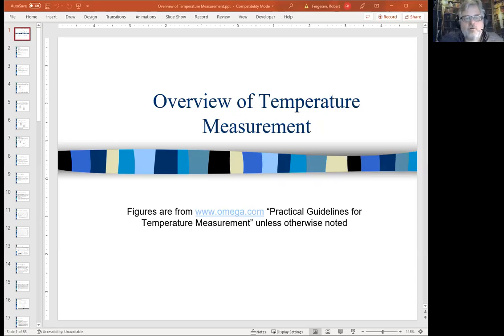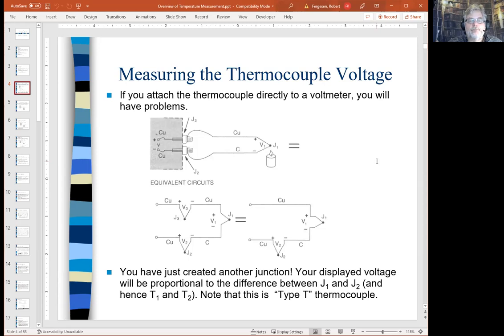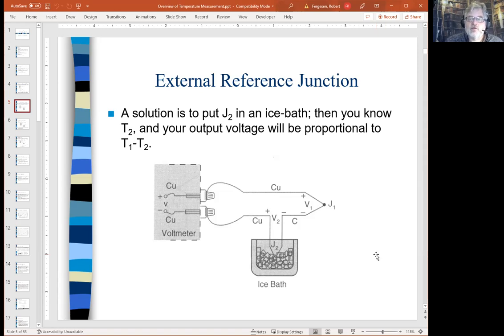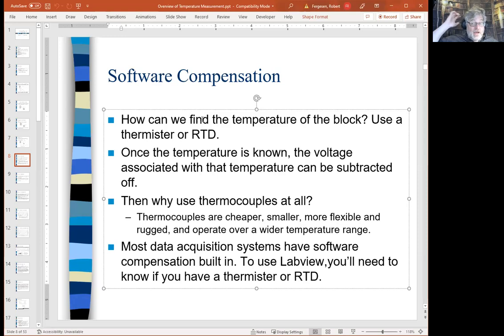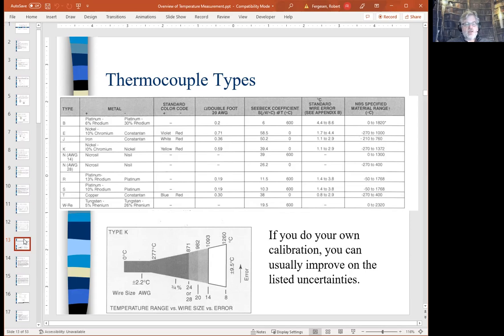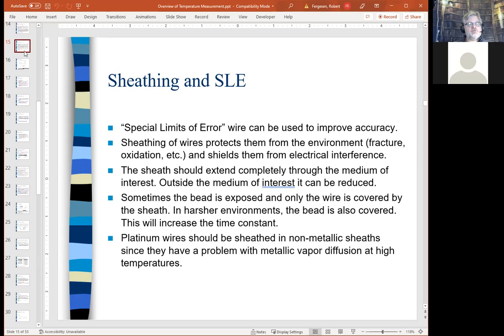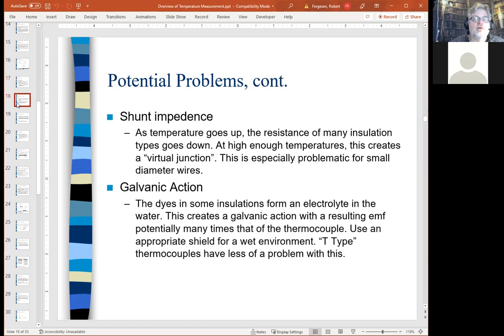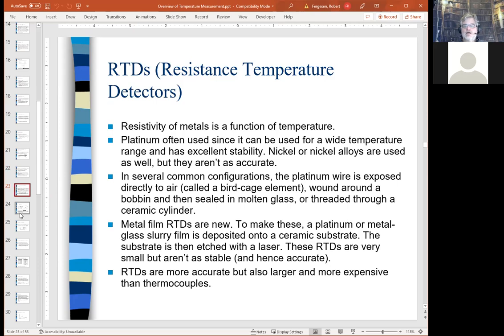IA 221 Temperature Measurement Systems Part 1